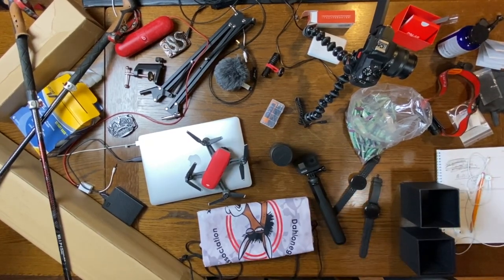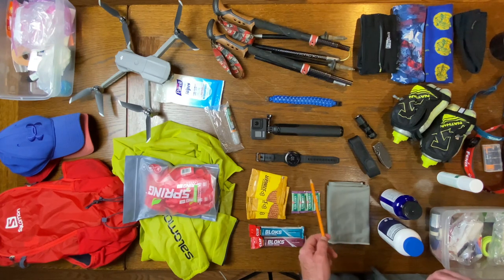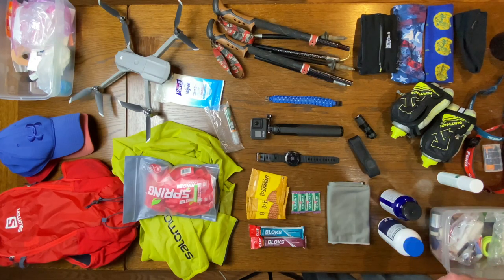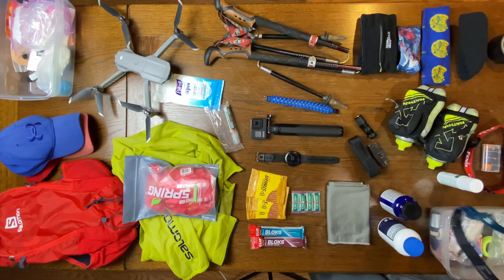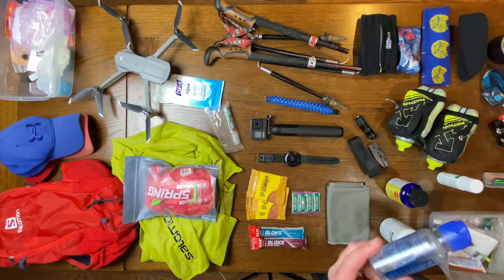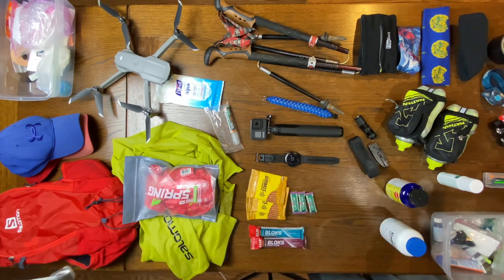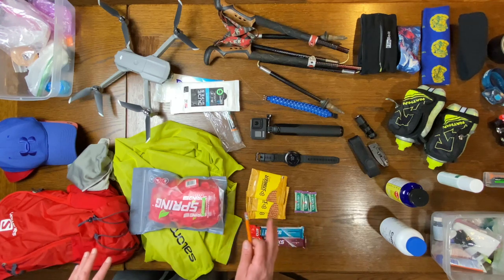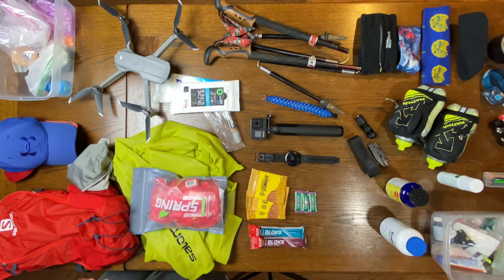Packing for the Mohican 100 Mile Ultramarathon. Gear load out!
In this video I show you what gear I'll be bringing to the Mohican 100 which starts just a few days from now.  So excited to get back on track with my ultra racing!

Action Camera: GO PRO HERO 8 BLACK
My Studio Camera:
My favorite trail shoe: Altra Olympus 4.0
My favorite road shoe: Asics Novablast
Drone: DJI Mavic Air 2
Editing Platform: Apple Macbook Pro

Daniel "Ultra Dad" Allnutt
Middletown, Ohio 45042